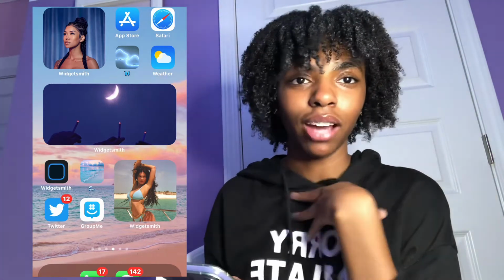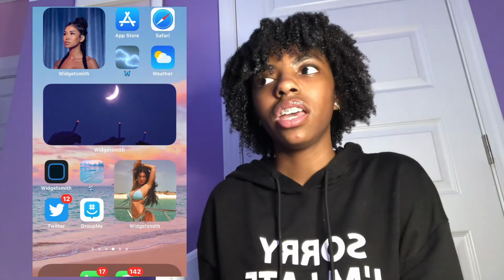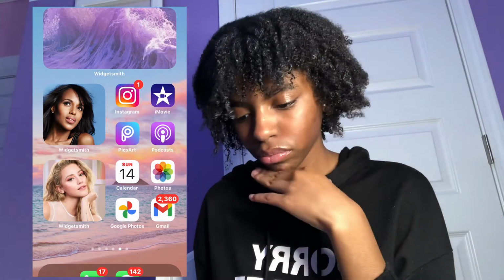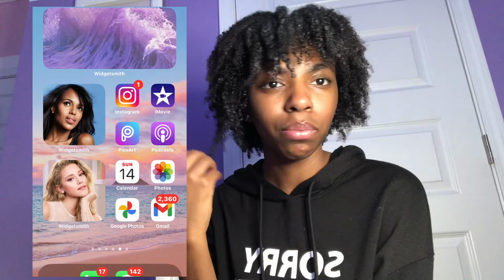MY IPHONE AESTHETIC IS WACK..HELP...*IOS 14 IPHONE 12 TOUR* | CHANEL & GABRIELLE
Hey everyone,

See Us Outside Of Youtube 🦋

Joint - @chanelandgabrielle
Gabrielle’s - @addybuggs
Gabrielle’s - @addybuggs